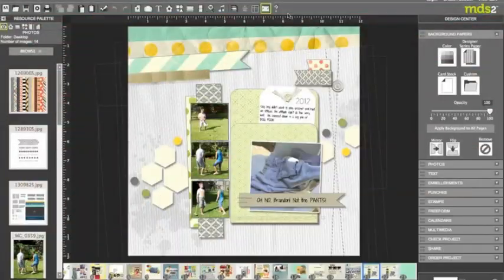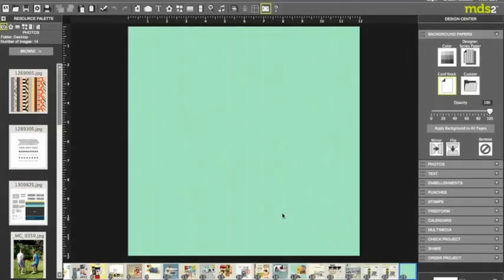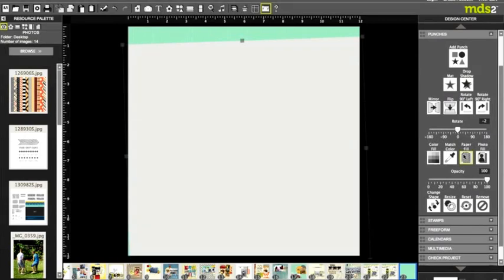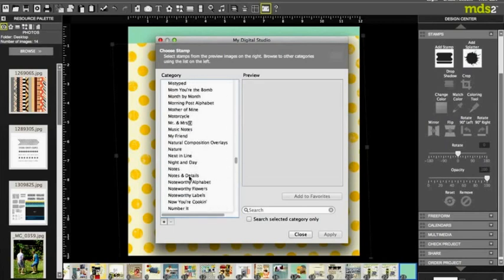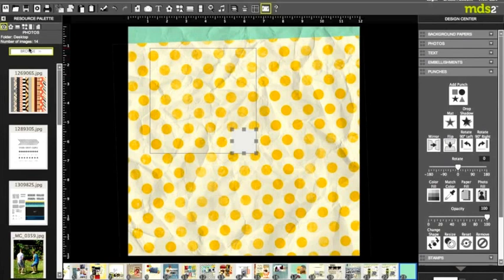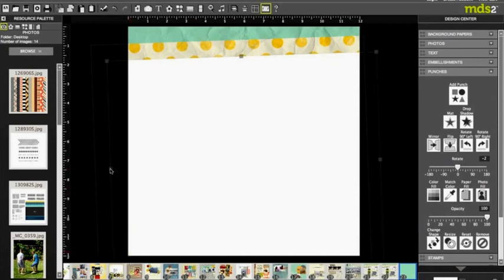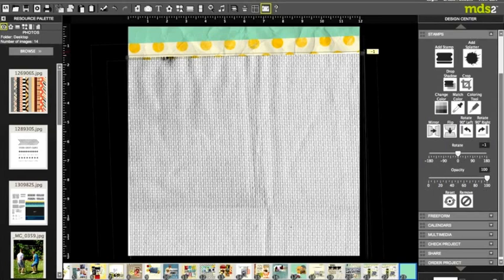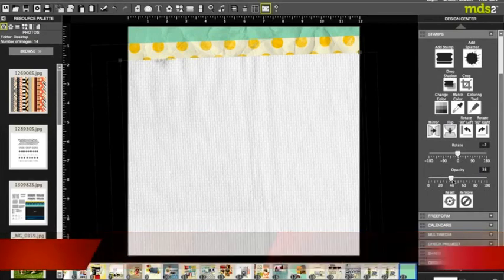MDS Layers REV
My Digital Studio- Working with layers